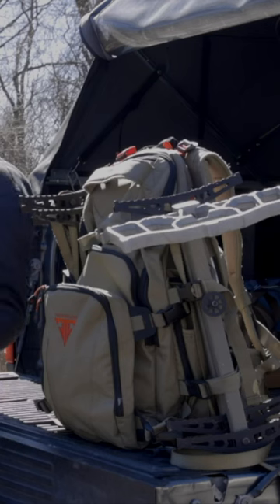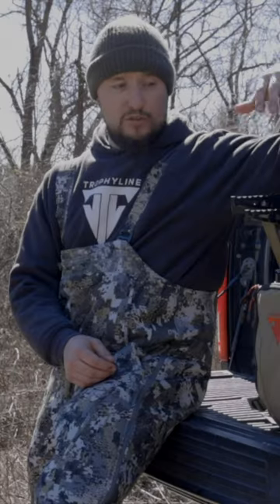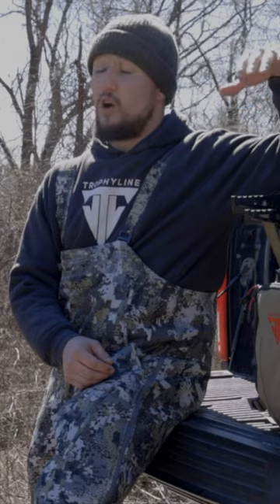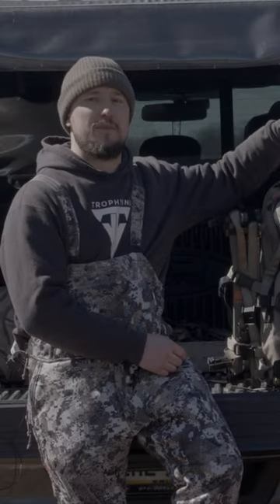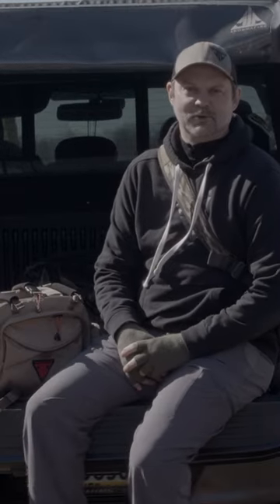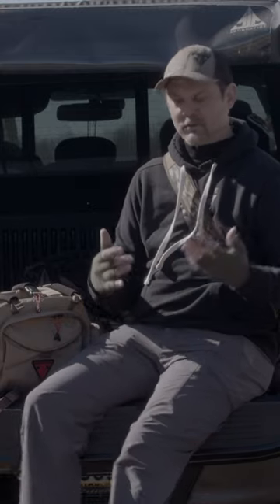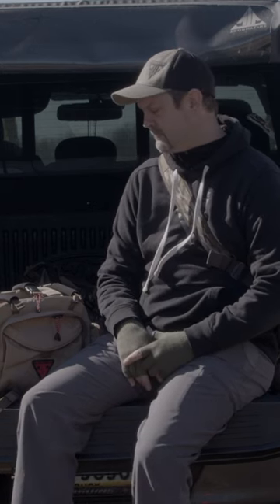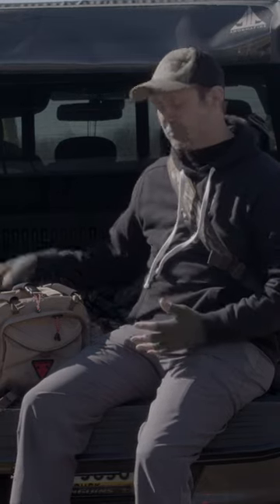Favorite STAFF PICKS for Saddle Packs